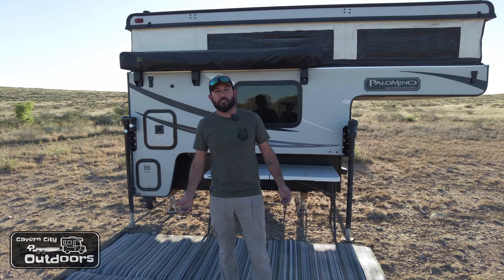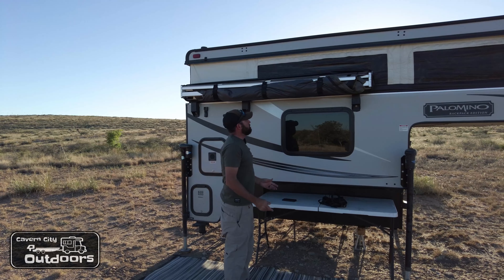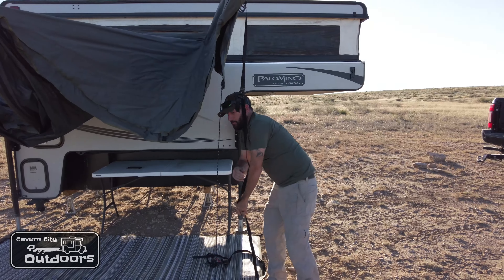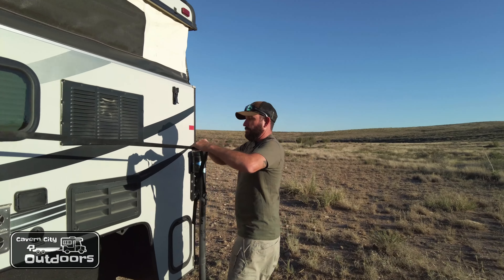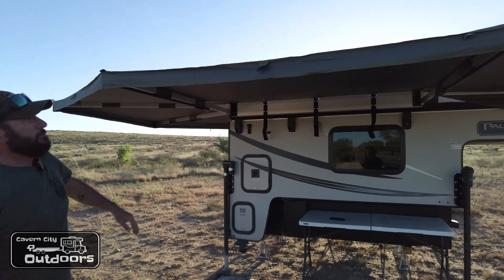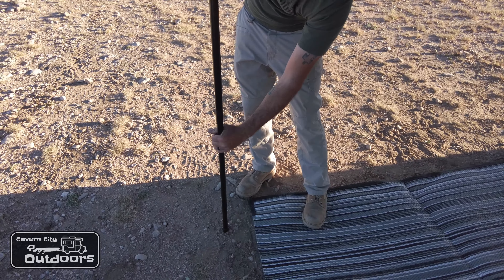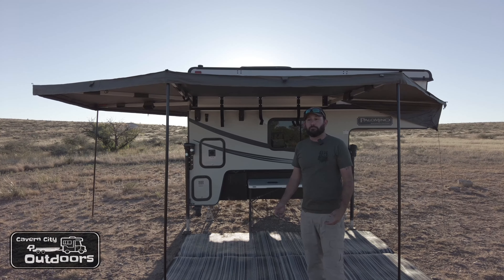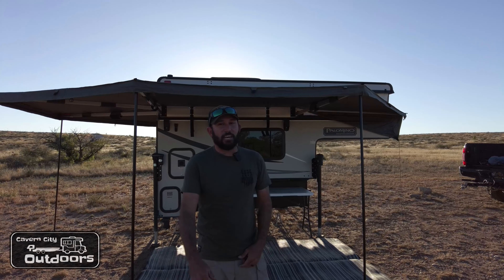Palomino SS1251 Truck Camper: How to Deploy an Overland Vehicle Systems 270 Degree Awning!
Overland Vehicle Systems 270 Degree Awning Deployment on a Palomino SS1251: Watch as we deploy an Overland Vehicle Systems 270-degree awning on a Palomino SS1251 backpack edition truck camper. This video will give you a clear idea of how to do it yourself.

I use this truck camper on a frequent basis while traveling to different lakes in my area to compete in Bass fishing tournaments.

Links:
Window Shade
Digital thermostat
270 degree awning